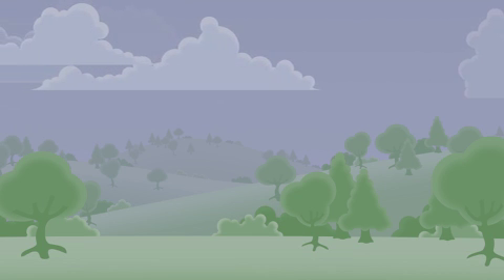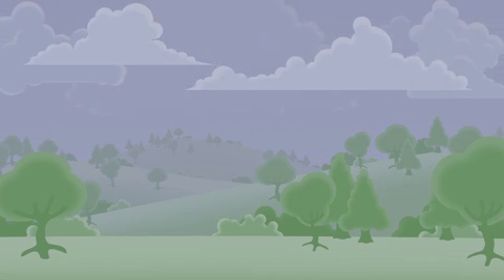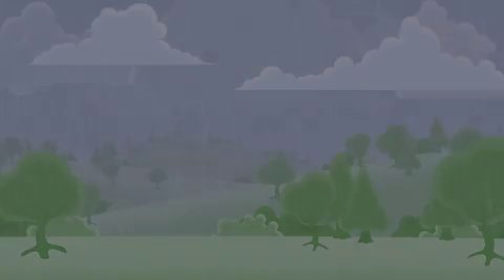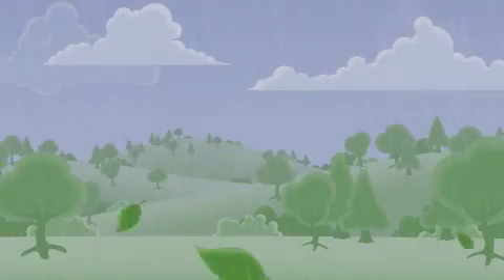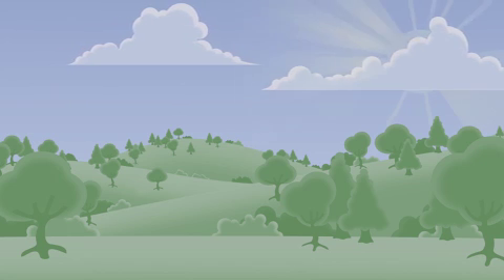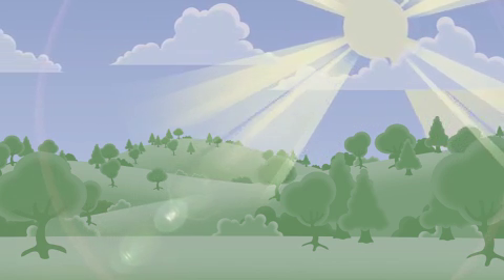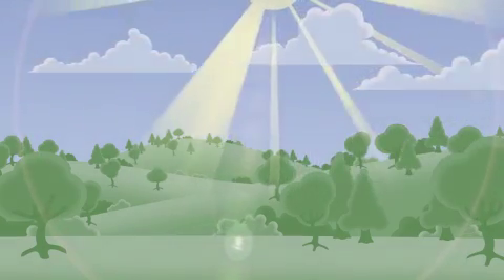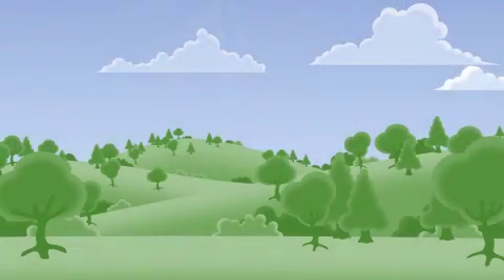IAQ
The Problem - Contaminants in the home